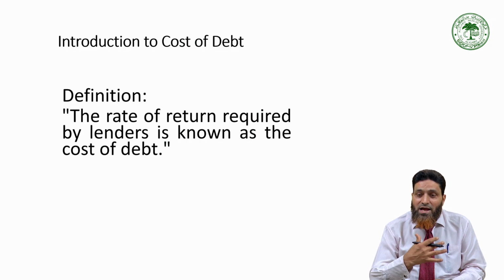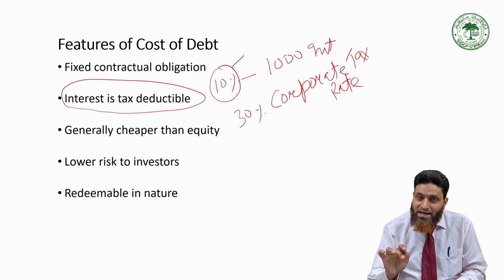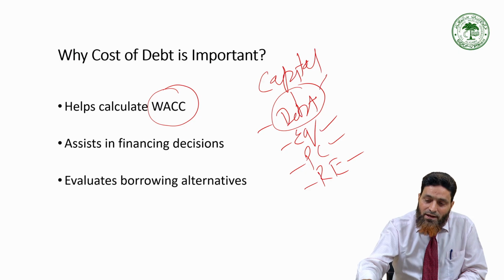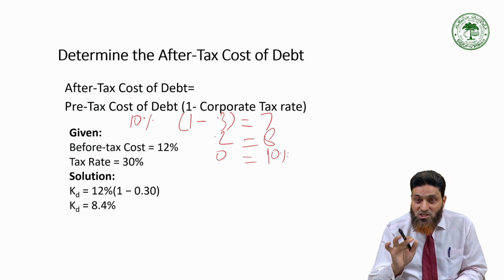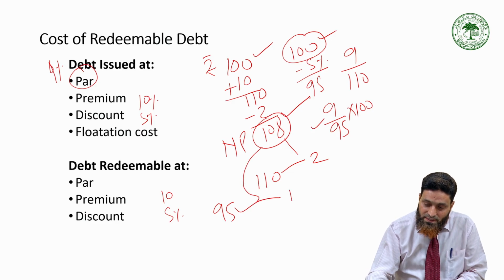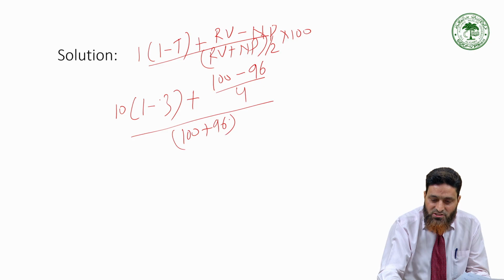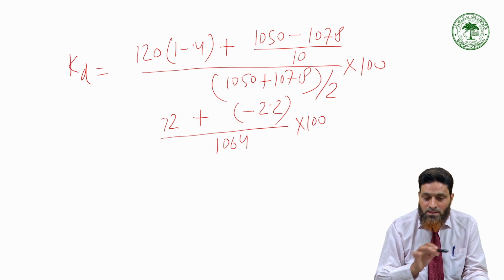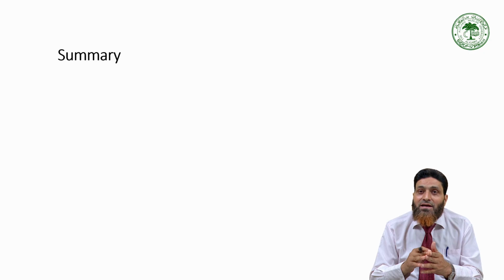Lecture 07 - Cost of Debt